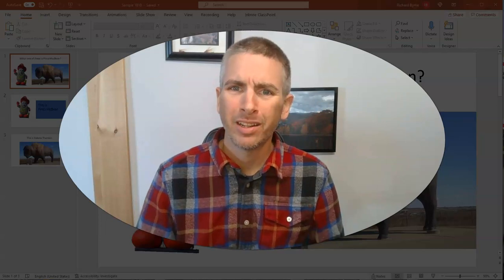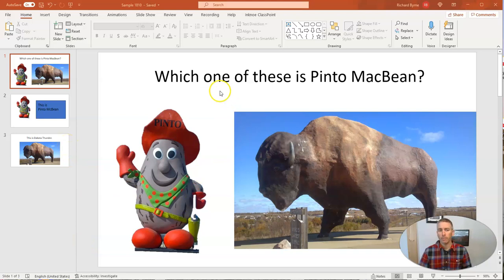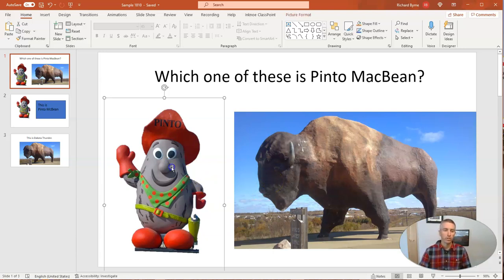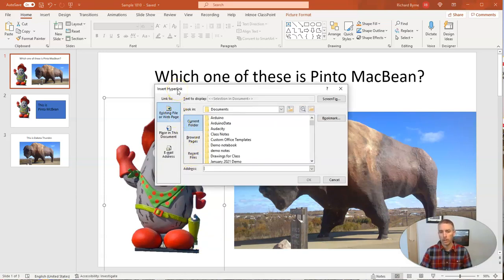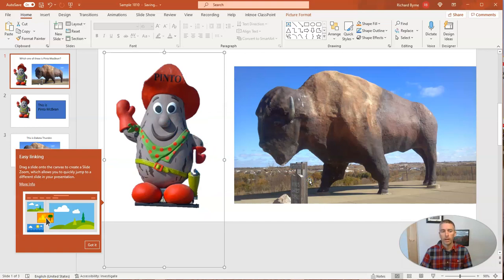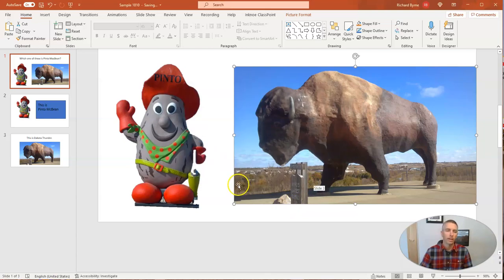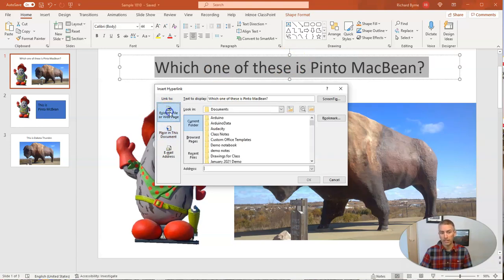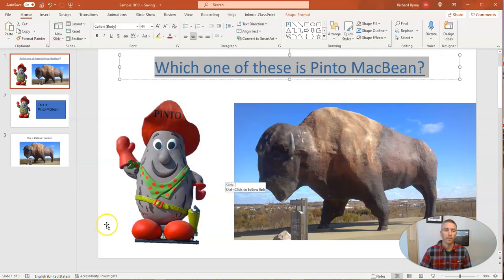How to Hyperlink PowerPoint Slides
Here's how you can link between slides in PowerPoint and add external links to your PowerPoint slides.
🏫 Take a course with me: 🏫